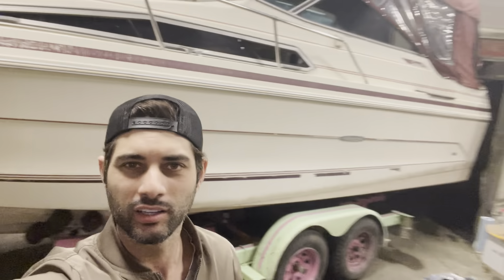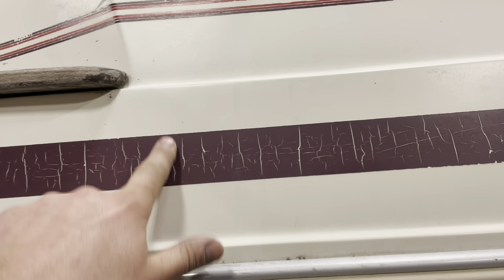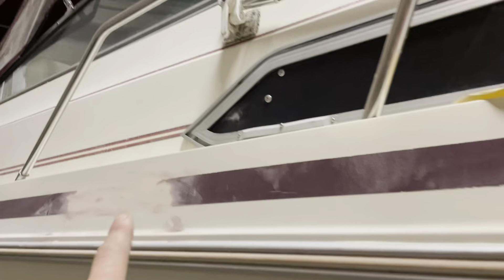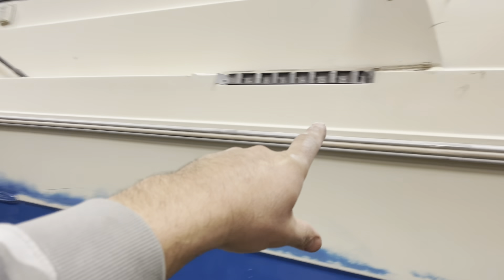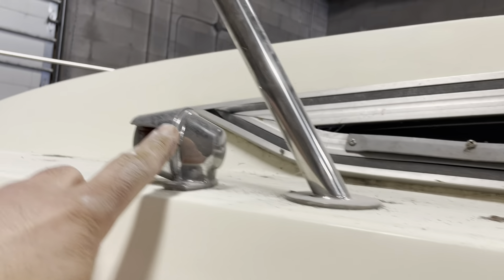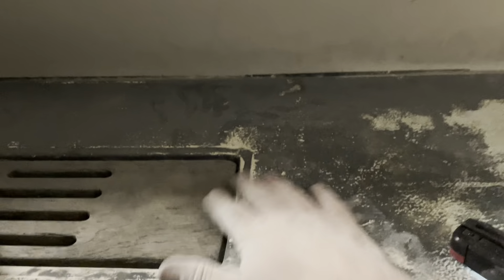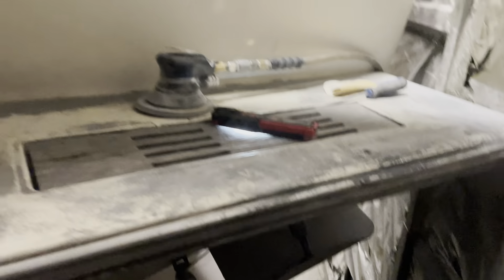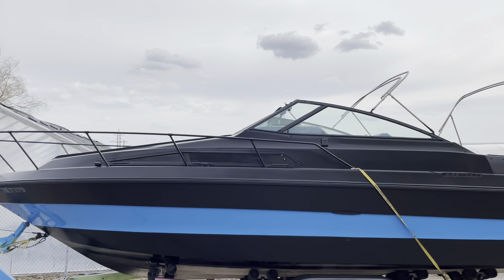Sea Ray Sundancer paint job! what have I done!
Welcome to my latest project! Watch as I transform my old Sea Ray Sundancer into a sleek, modern masterpiece with a unique, stealth-inspired paint job. This video takes you through the entire process, from prepping the surface to applying the final coat, giving this classic boat a fresh, contemporary look. Whether you're into boat restoration, custom paint jobs, or just love seeing incredible makeovers, this video is for you!